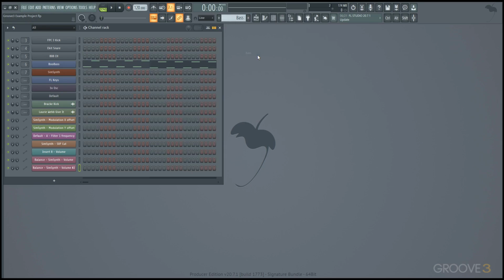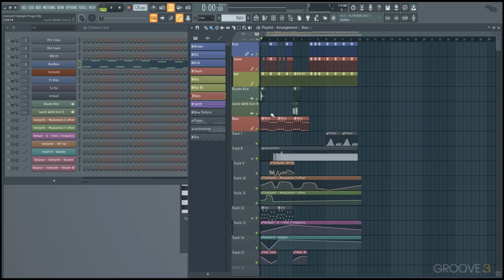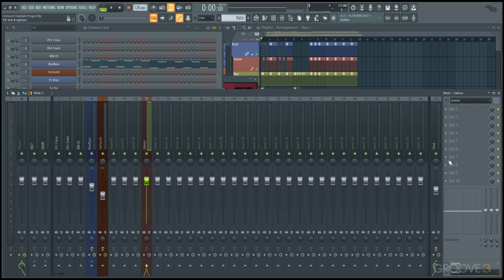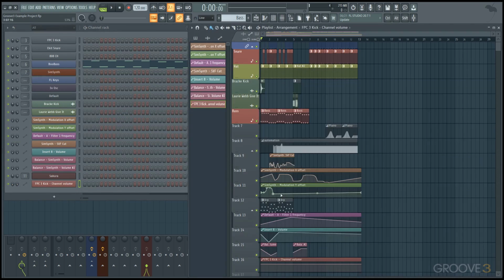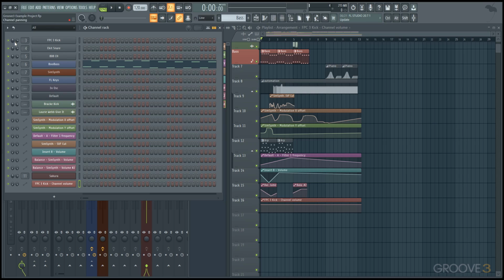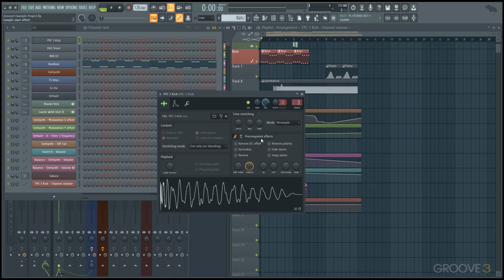20 Conclusion & Review